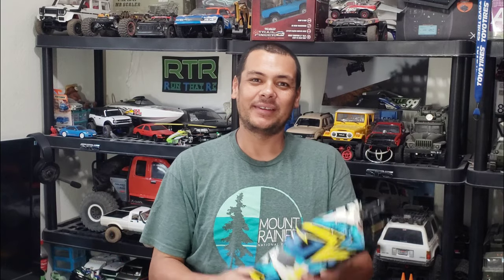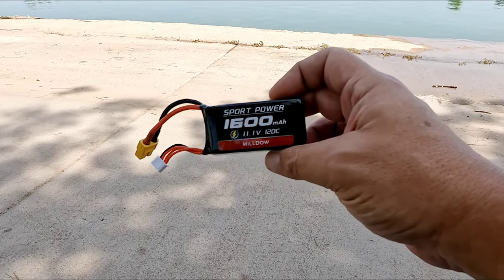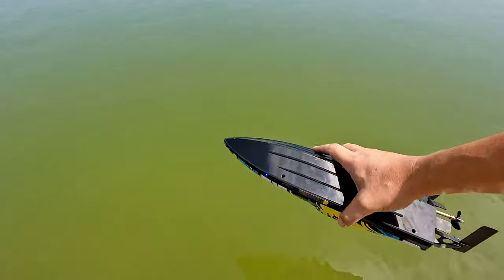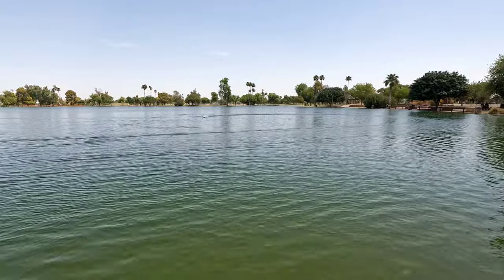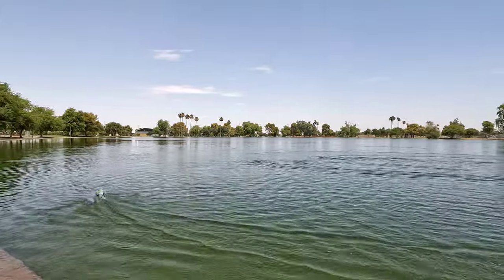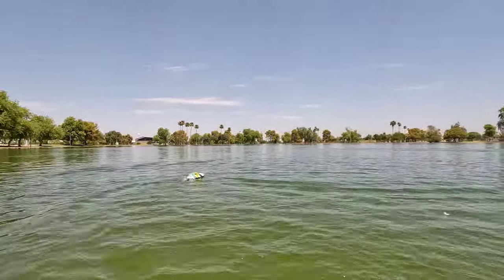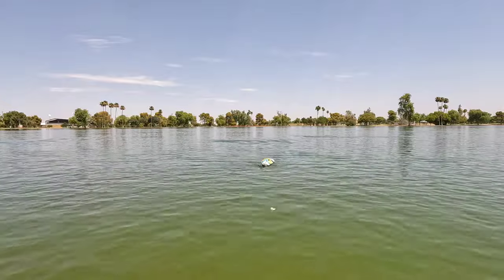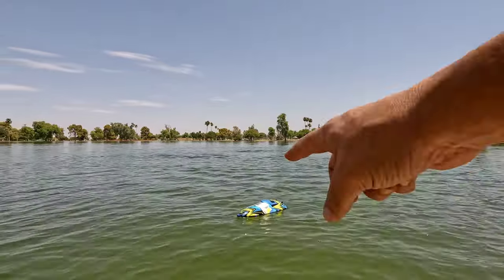2024 Best Brushless RC Boat on Amazon.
This 17 inch brushless boat from DEERC is definitely a winner in my book. Fast and fun for all. I can definitely recommend this one for sure!

Run That Rc